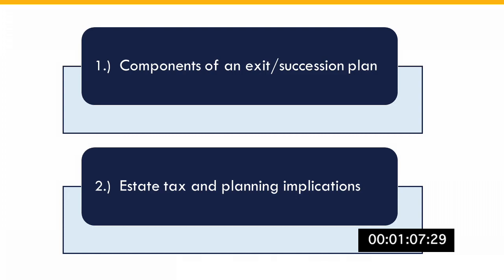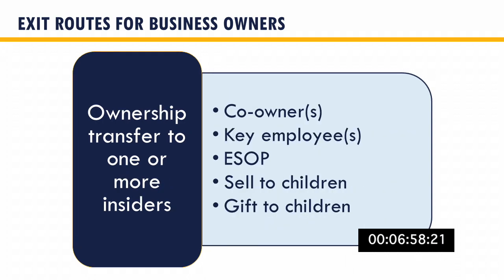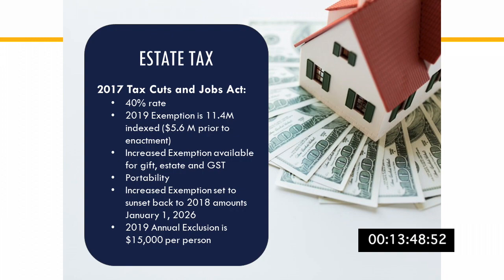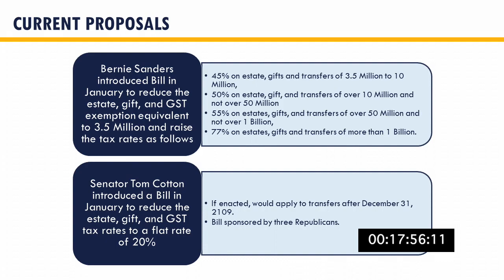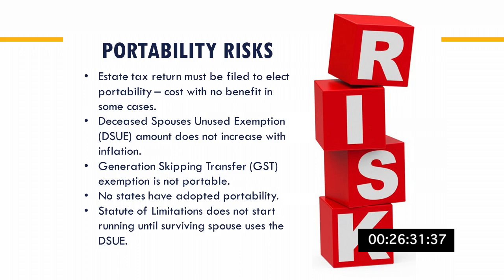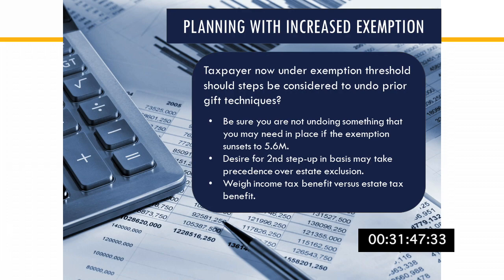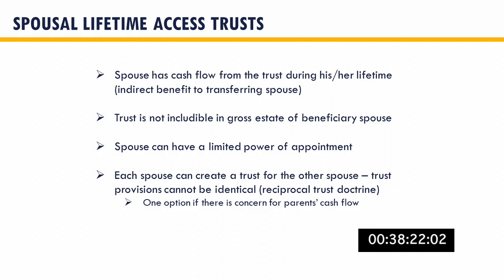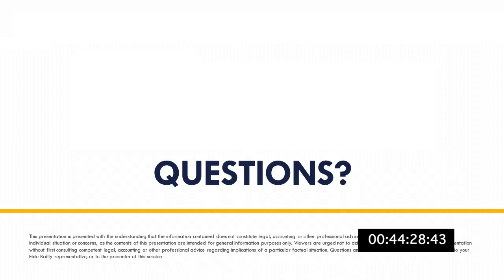Estate and Succession Planning - It’s Important for Business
Business succession planning can mean many different things to business owners. Partner Ramona Johnson will discuss some of the key concepts in successful business succession planning for owners of banks and bank holding companies and how they can plan and balance their personal estate and succession plans with their bank and bank holding company succession plans. Topics will include family ownership issues, shareholder to shareholder issues, continuity of control/management, pre-sale planning and other tax considerations, common planning pitfalls and more.